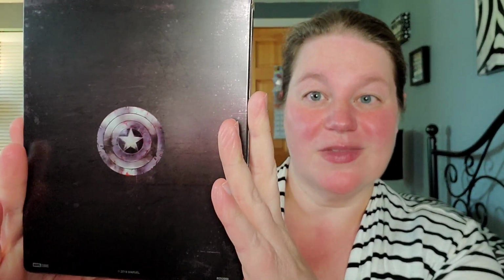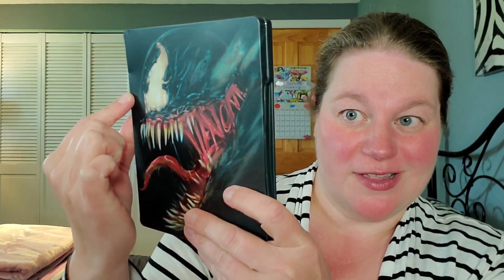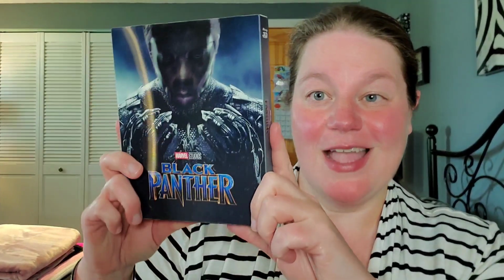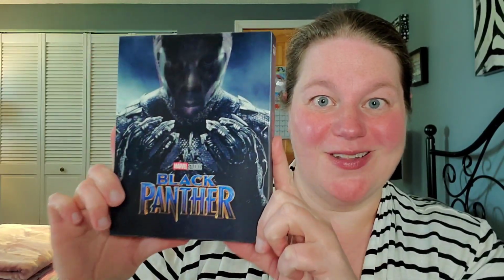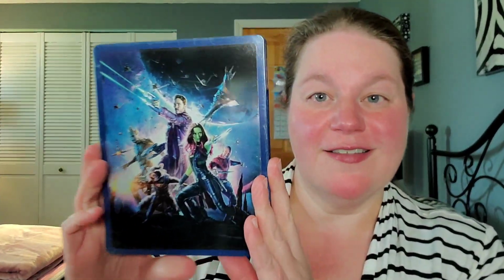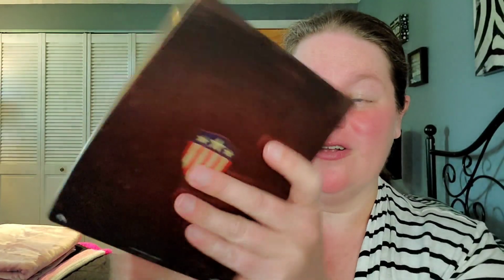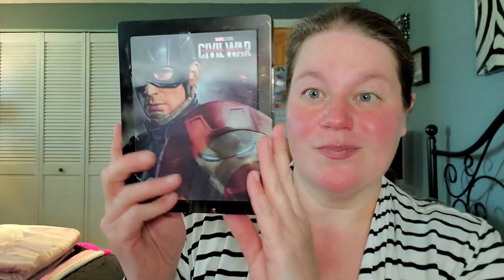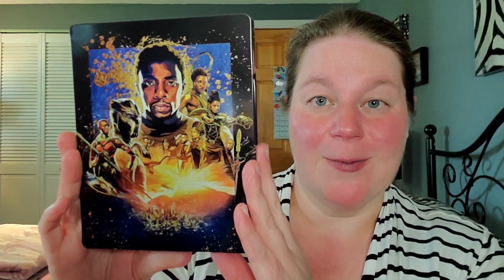MY ENTIRE MARVEL STEELBOOK COLLECTION 2022!!!! *awesome mondo and lenticulars!*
With Doctor Strange 2 opening in theaters this weekend, I figure it's the perfect time to show off my complete Marvel Steelbook Collection!!! I'm extremely proud of what different styles I own and I can't wait to show you!

What's YOUR favorite Marvel movie?

Letterboxd - susansreviews

Fan Mail can be sent to:
Susan Oakes